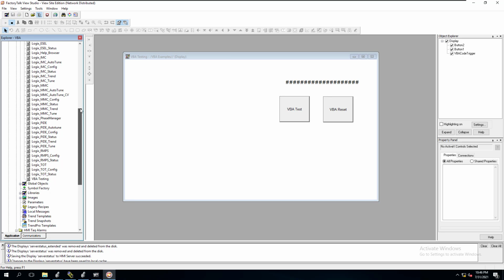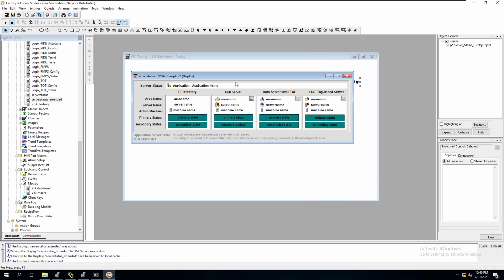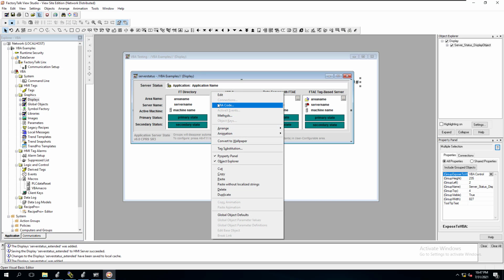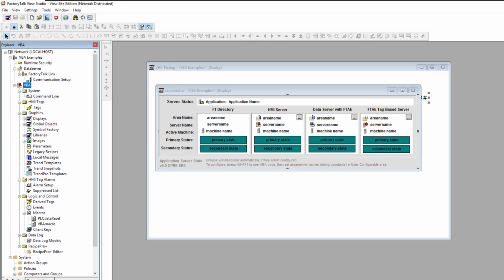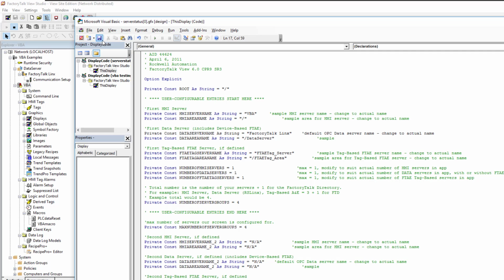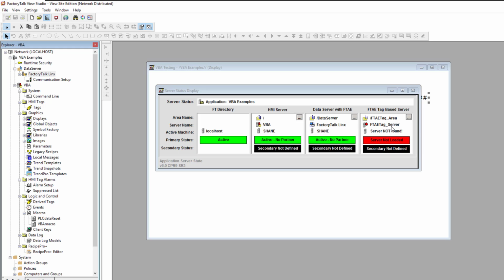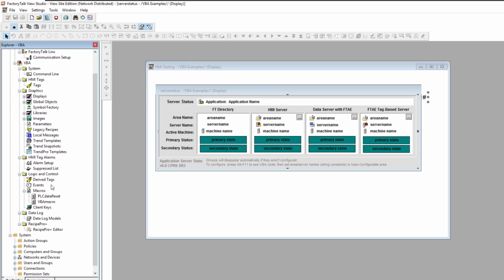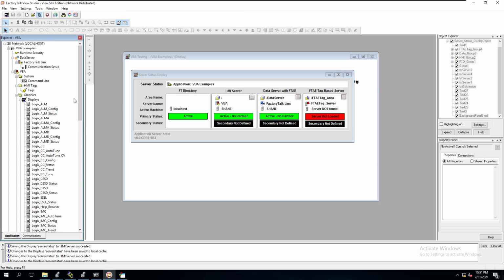HMI Server Status VBA Code In FactoryTalk View Studio Site Edition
How to monitor your HMI server status using a simple well-known screen that Rockwell Automation made using VBA code.

Let's set up the screens in this video in under 6 minutes.

0:00 Quick Intro
0:30 Adding the Displays into our HMI Application
1:00 First glance
1:45 Opening the VBA Code
1:57 What to edit inside this VBA code
2:20 Editing the VBA code to match our HMI application
3:35 Testing the displays after the VBA code change
5:58 Recommended videos for you